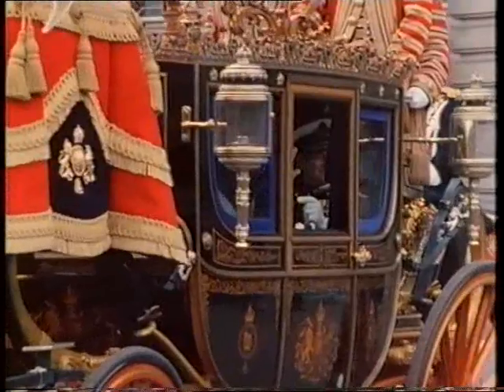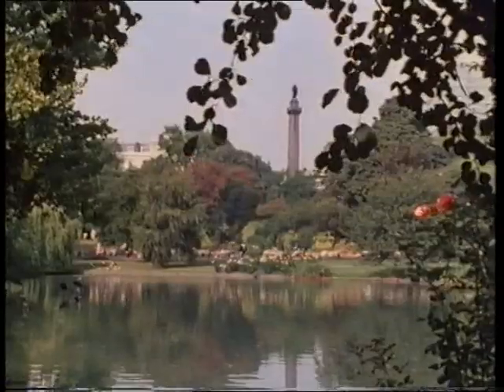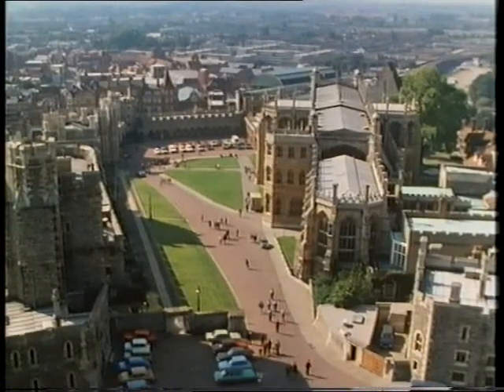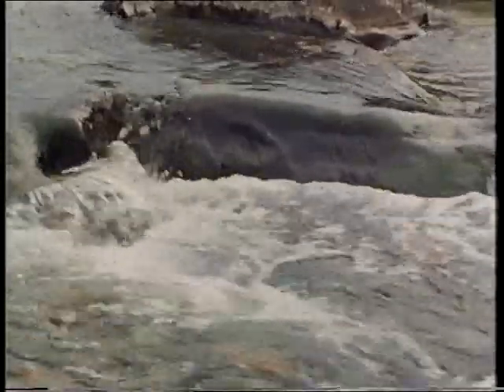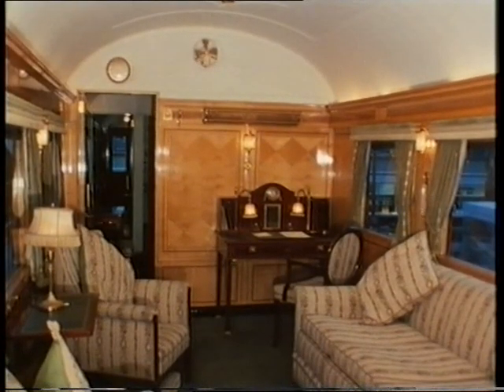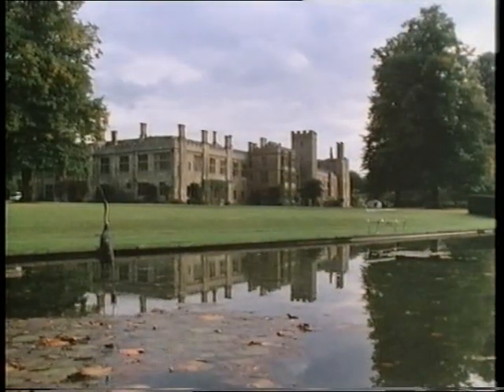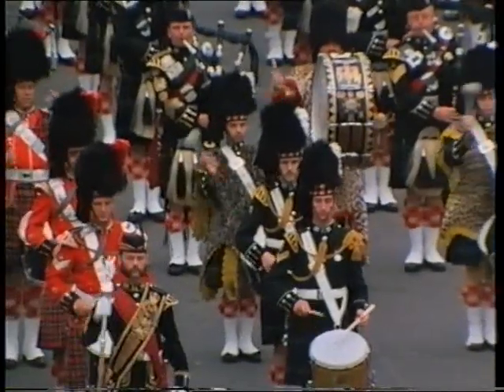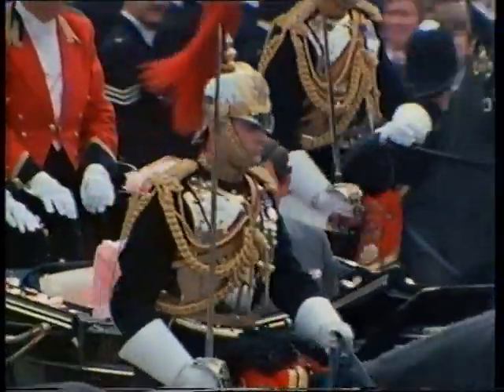Royal heritage - Britains royal heritage,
A spectacular look at the history and colourful pageantry of britains royal heritage, featureing queen elizabeth leaving buckingham palace in the irish state coach for the state opening of parliament, and prince philiptaking part in the four in hand competition in windsor great park. we take a royal heritage trail to kew gardens,, hampton court,winsor castle, the tower of london and the royal mews at buckingham palace. we leave london for leeds castle, the royal pavilion at brighton, caernarfon conway, harlech and pembroke castles in wales. sandringham house and gardens, berkeley, sudeley and rockingham castles, and the railway museum in york. no royal tour of britain would be complete without visiting scotland and the edinburgh military tattoo, holyrood house and balmoral. we conclude back in london for
the glittering wedding of prince charles and lady diana spencer.
produced by highlight international, 1987.